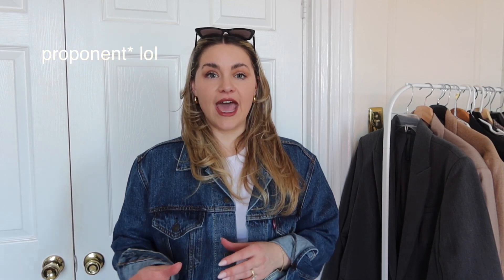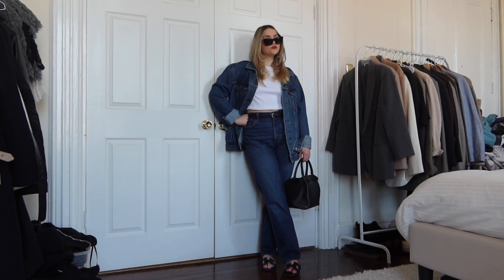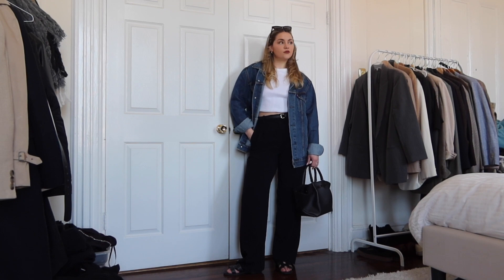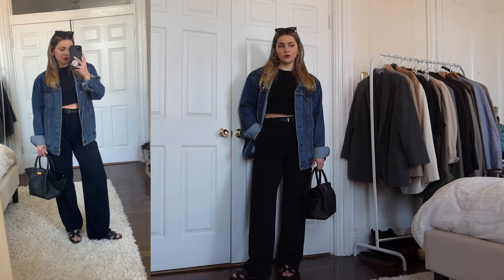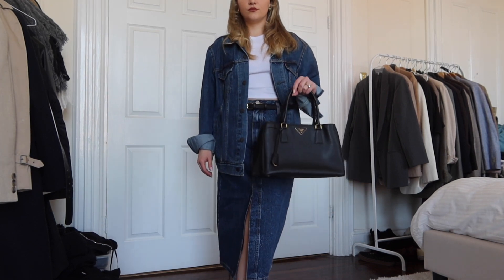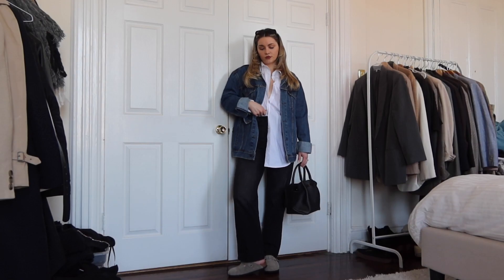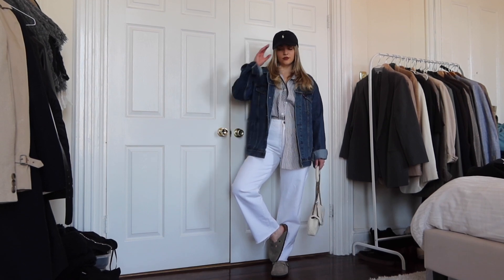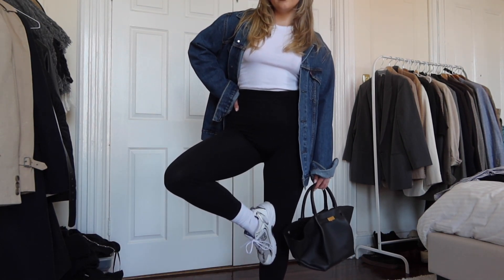How to style a denim jacket for spring - minimal, everyday looks with pieces you already own!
Denim jackets-

button downs-

Amazon storefront-

Wellbel hair growth pills-